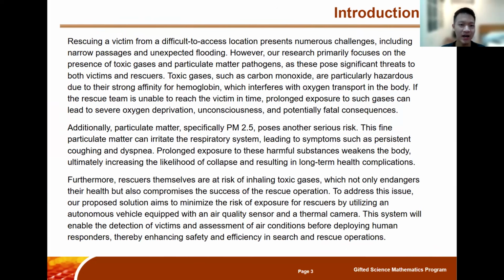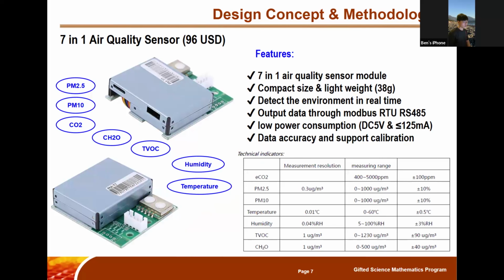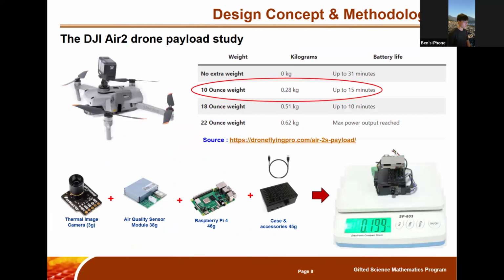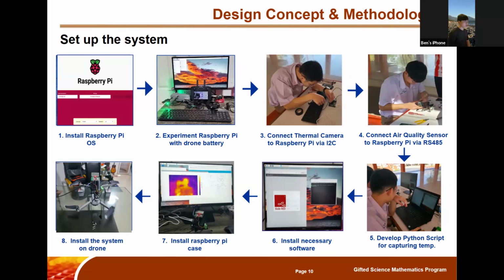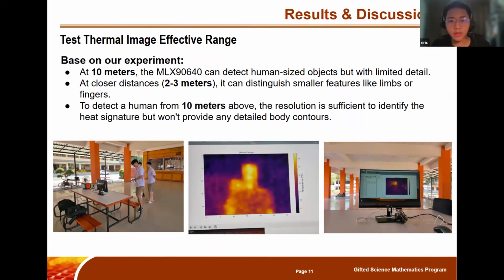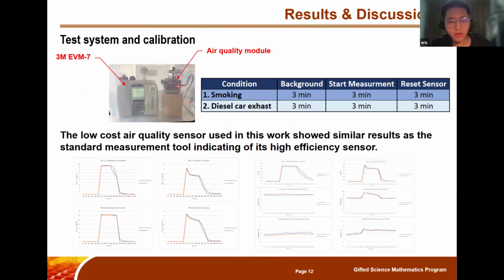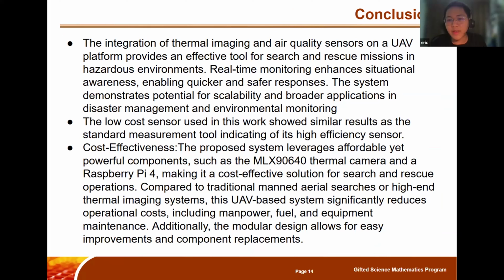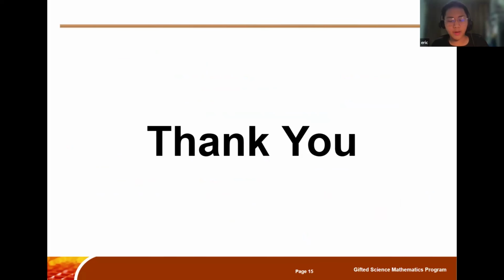WYSII2025 | Real time Victim Detection and Toxic Gas Monitoring Using Unmanned Aerial Vehicle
This project presents a real-time victim detection and toxic gas monitoring system using an Unmanned Aerial Vehicle (UAV) integrated with advanced sensors and IoT technology. The system utilizes a DJI Mavic Air 2 drone equipped with a Raspberry Pi 4, an MLX90640 low-cost thermal camera and a 7-in-1 air quality sensor to detect victims and monitor hazardous environments, such as polluted areas, chemical spill zones, and fire-affected regions. By leveraging Node-Red for data integration, the system streams thermal imaging and air quality data in real-time to a web server, enabling rapid access to critical information. To ensure data accuracy, air quality measurements are validated against the standard 3M Environmental Monitor EVM-7. Test scenarios include victim detection and air quality mapping in simulated environments. This innovative solution enhances search and rescue operations, reduces risks for first responders, and improves response times, providing a cost-effective and scalable tool for emergency management.

Advisors:
1. Asst. Prof. Dr. Kiattisak Batsungnoen
2. Dr. Supachai Kaewpoung
Institute of Public Health, Suranaree University of Technology

Team Members:
1. Mr. Nakornpong Wisai
2. Mr. Benjamin Benjaoran
3. Mr. Nattaphat Pueboobpaphan
Gifted Science Mathematics Program, Ratchasima Wittayalai School